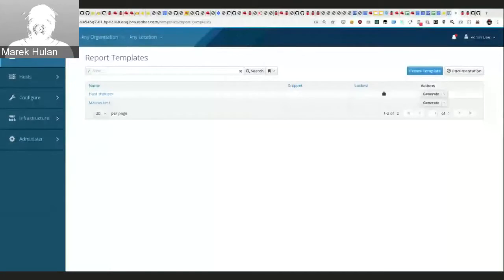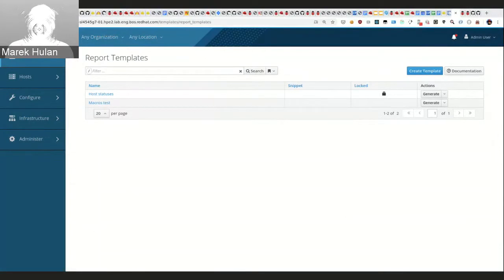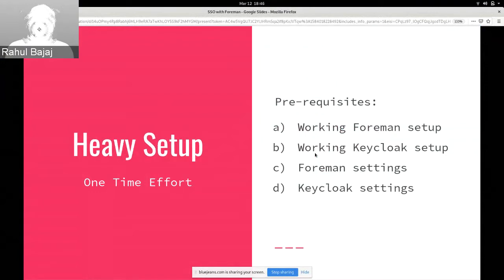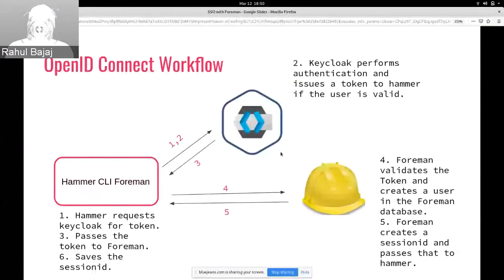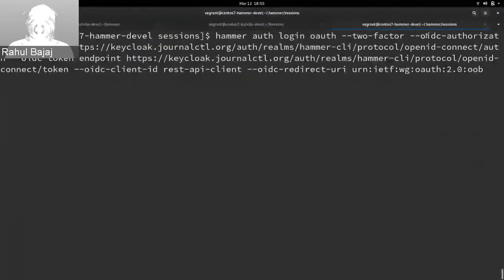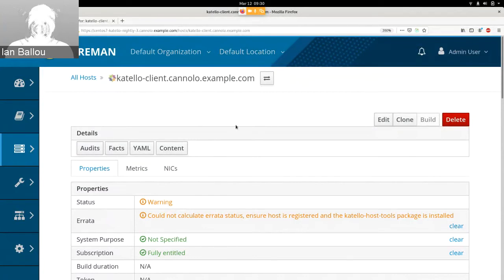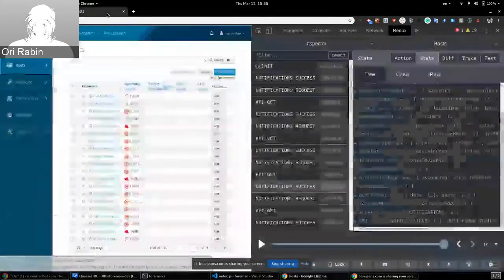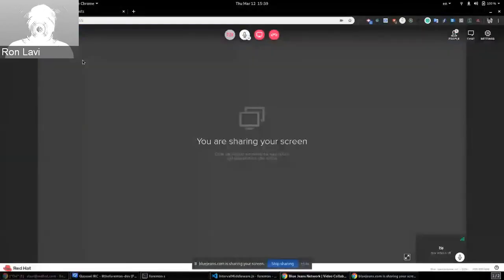Foreman Community Demo - #75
Every few weeks we host a Community Demo to showcase new & interesting developments from the Foreman community. We encourage participation from any member of the community, so if you’ve been working on something cool, please do come to show it off.

As always you can ask questions here in the comments, or on the Discourse forum, or in our IRC channel - presenter IRC names are in the notes above!